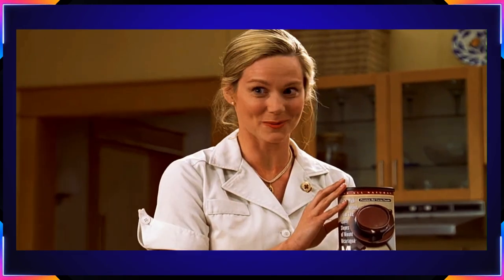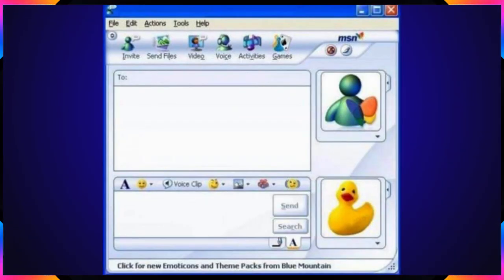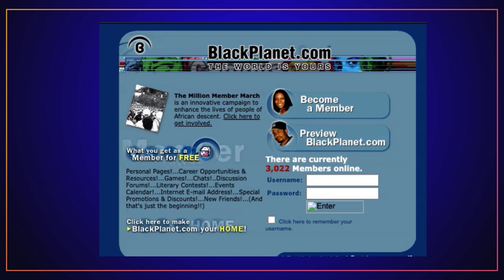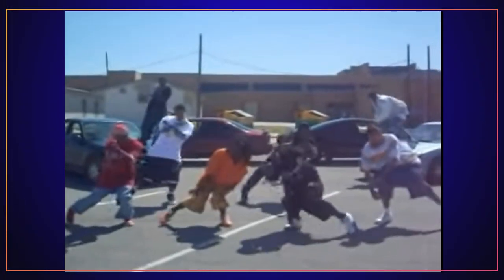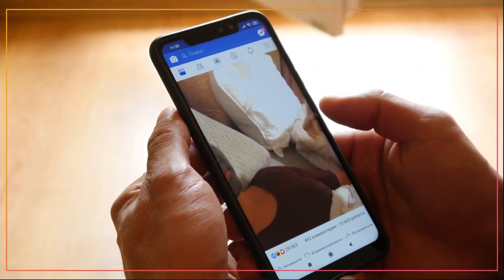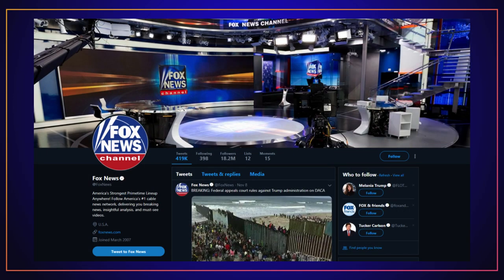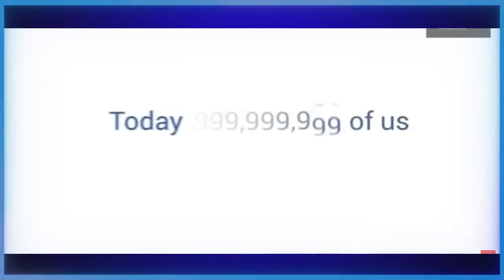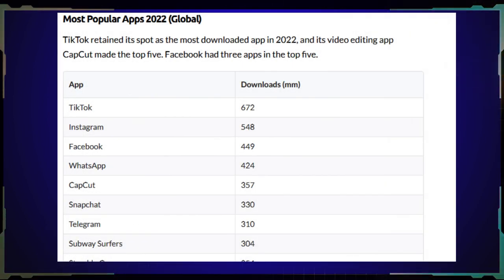A History of social media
A History of social media and the internet narrated by Rhyno. Includes brief history of Friendster, black planet, myspace, twitter and many more